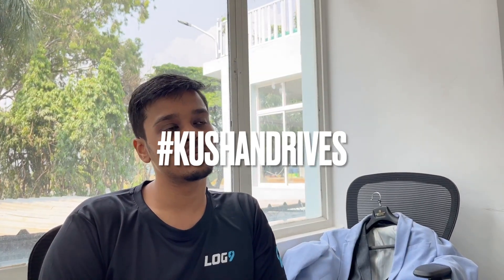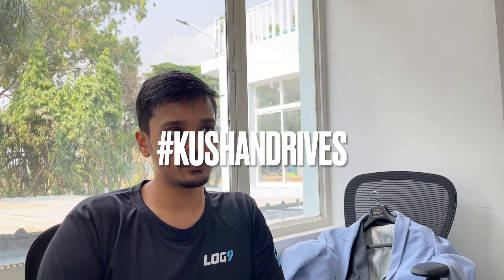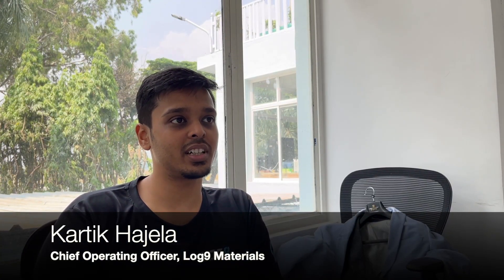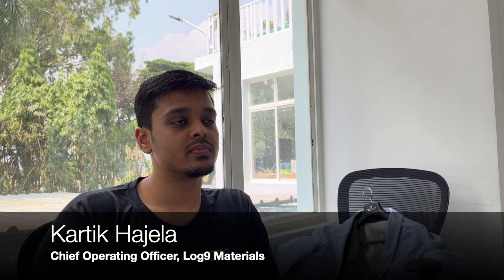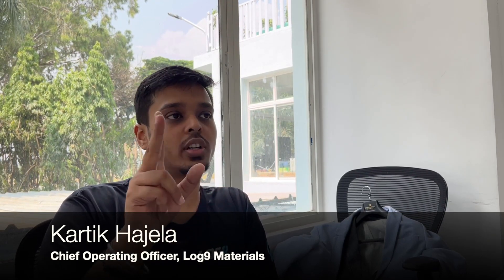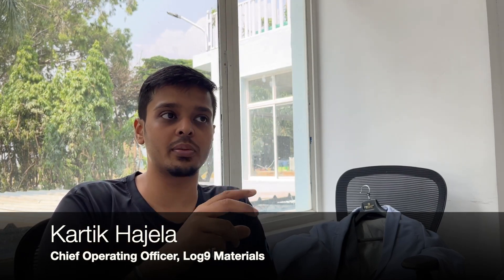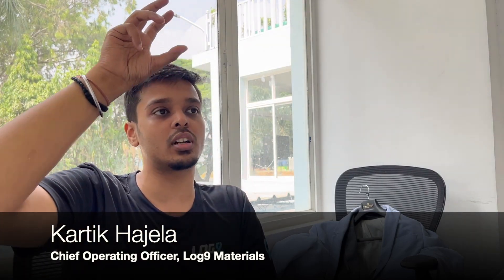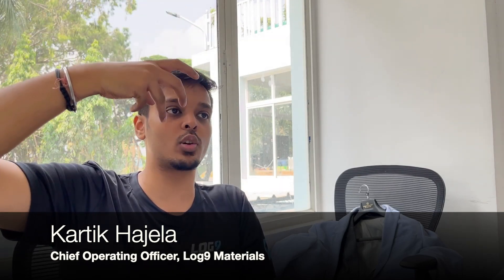Meeting India's first Lithium-ion cell manufacturer Log 9 Materials COO Kartik Hajela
I had attended Log9 Materials 'Day Zero' event in Bengaluru recently where the start-up announced that they had established India's first commercial production line of Lithium-Ion cells using Lithium Ferro Phosphate (LFP) and Lithium Titanate (LTO) technology.. While this is a small 50MWh per annum line, it is the start of something new in India for this company birthed at @IITRoorkeeOfficialChannel in 2016 as a Nanomaterials firm.
In this interview, Kartik Hajela, Chief Operating Officer (COO) of Log9 Materials talks about LTO and why it allows for constant fast charging, challenges for the Indian EV Industry, Indian Suppliers, Challenges around Lithium, Different chemistries of Lithium cells, Developing IP and talent, Developing controllers, Thermal Runaway and its causes and expansion.
@Log9Materials has funding from @PeakXVPartners @amaronofficial5484 @PETRONASOfficial and Exfinity and plans to scale up dramatically in the coming years.

00:00 - Explaining Lithium Titanate (LTO) technology
01:21 - Challenges facing the EV Industry in India
03:15 - The work they've been doing over the past year
04:15 - Talking about emerging battery chemistries such as Sodium-Ion
08:14 - The challenges of Chinese IP and can India catch up
12:09 - Why does Thermal Runaway happen and why is chemistry important
20:40 - The Future for Log9